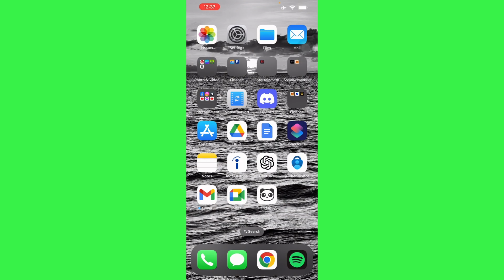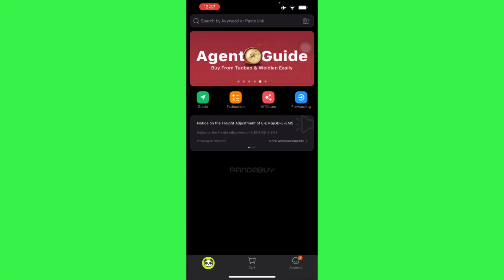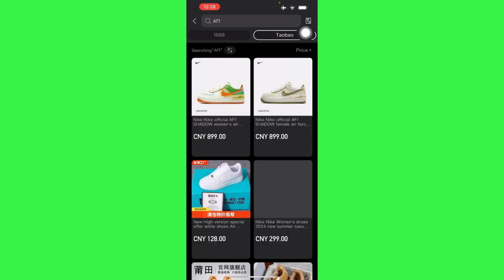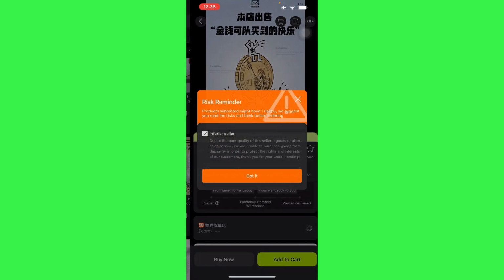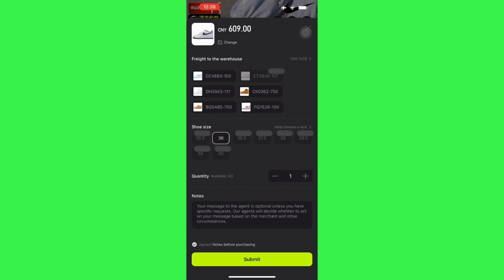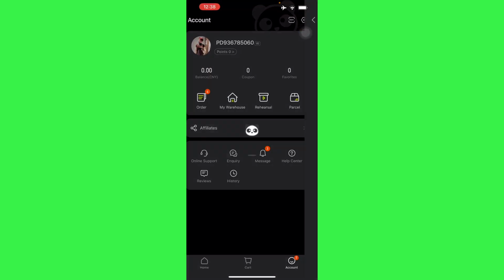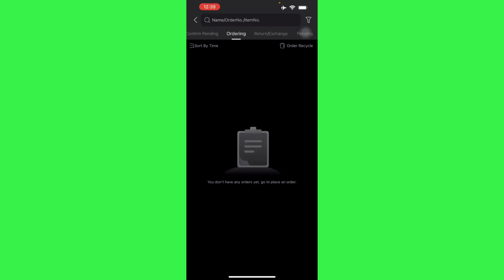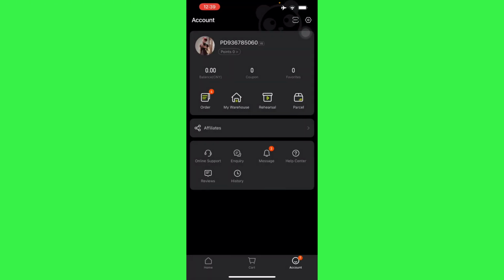How To Use Pandabuy | Tutorial (2025)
👉 In this easy-to-follow tutorial video, we will guide you step-by-step on how to effectively use Pandabuy, a user-friendly online shopping platform. Discover how to navigate through the website, search for products, compare prices, and make secure purchases with just a few clicks. Whether you're a seasoned online shopper or a beginner, this tutorial will help you make the most out of your Pandabuy experience.